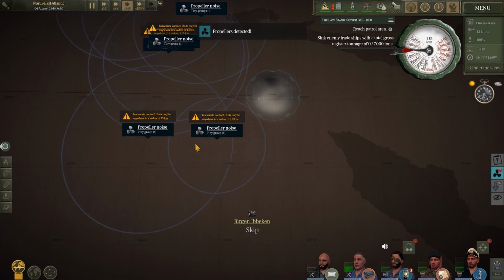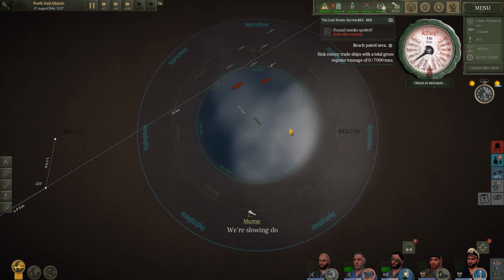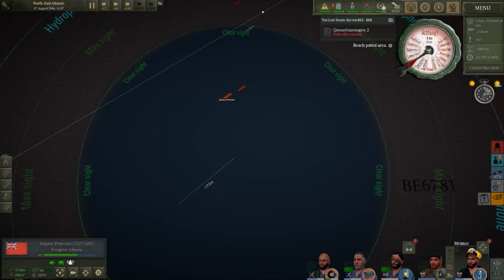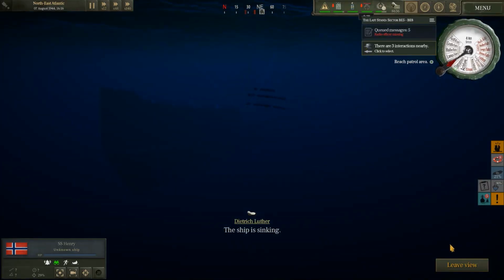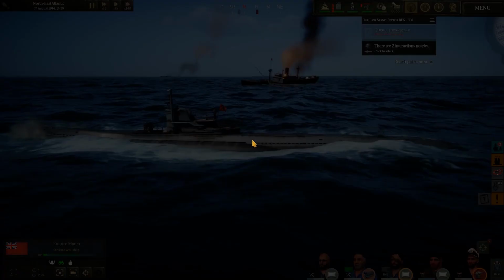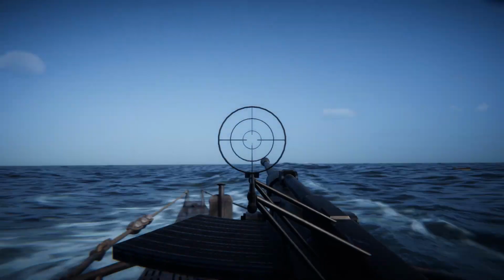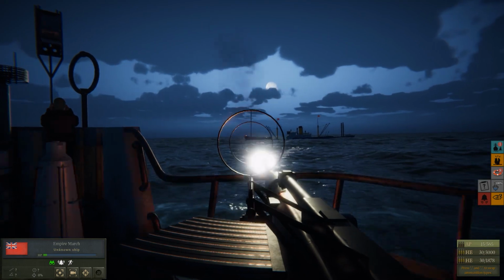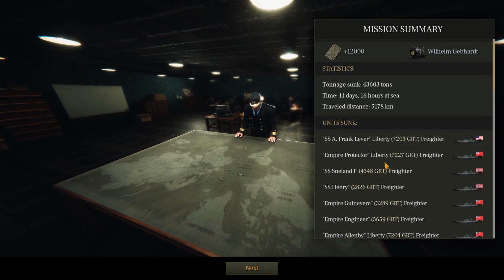A Big Haul! | UBOAT U-764 EP8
Welcome back on board U-764. Join me today as we head back out on patrol in the Atlantic Ocean in search of enemy convoy's.

It's getting close to the end of the war, still plenty of time to sink some ships until that time comes, but we must think about what happens after that stage.

I think maybe a playthrough of Ghost Recon Wildlands or Assassins Creed Origins. Let me know your thoughts on the next series to the channel. I am open to ideas!